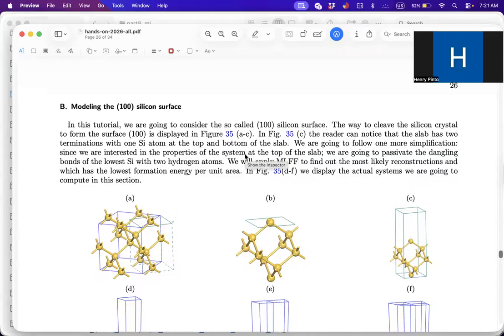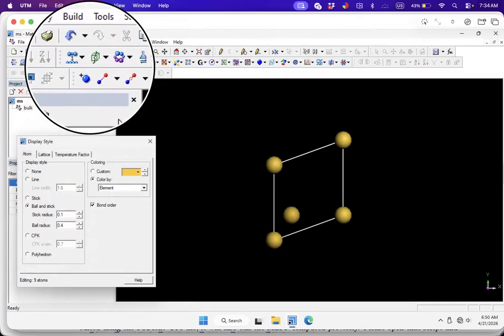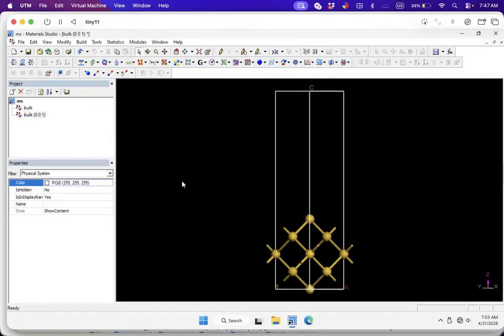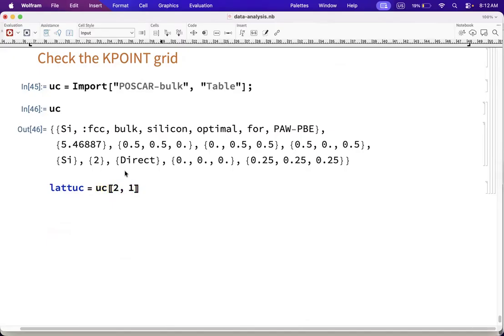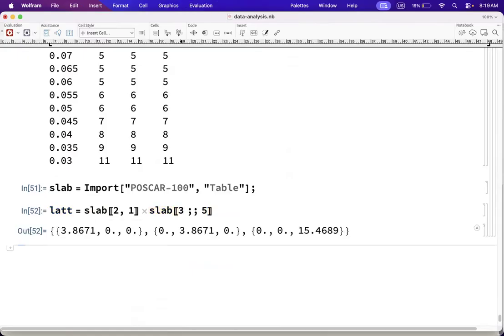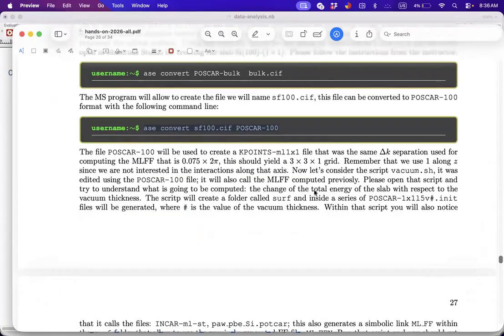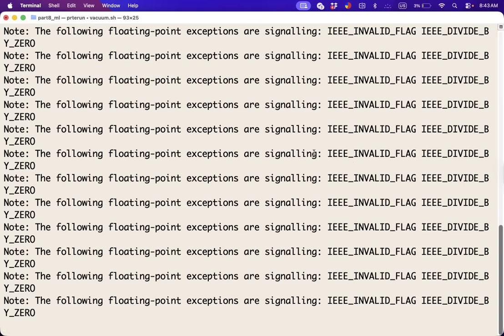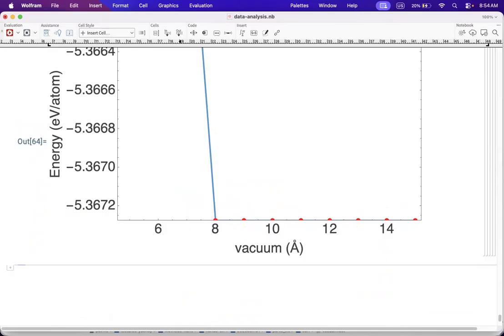lecture 2026 04 21